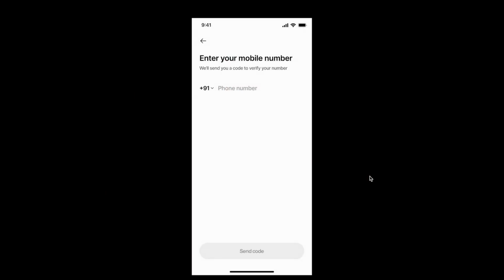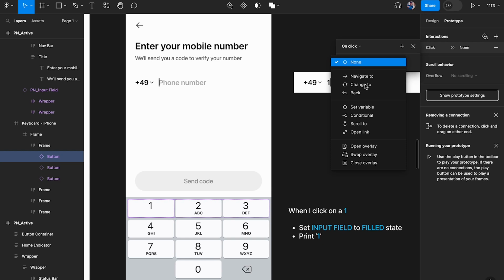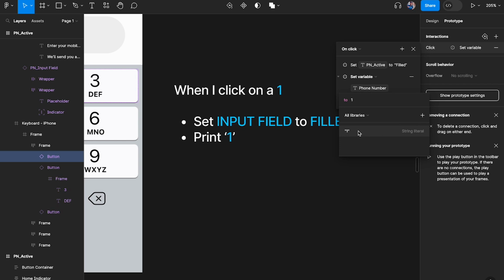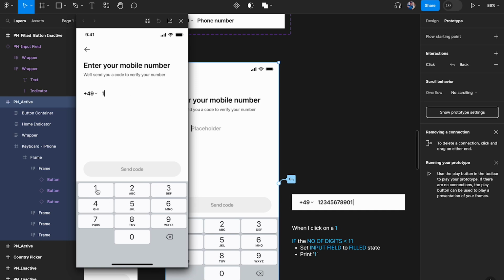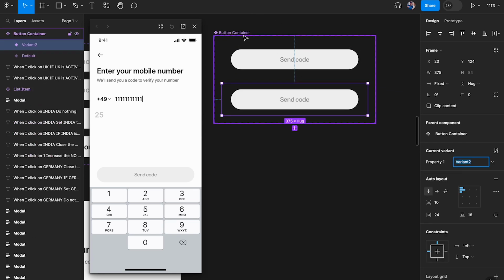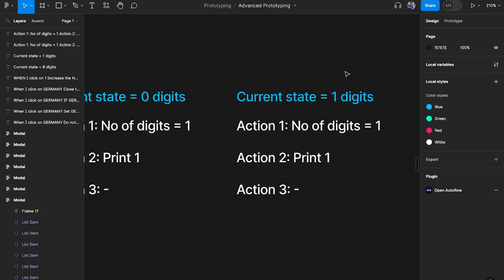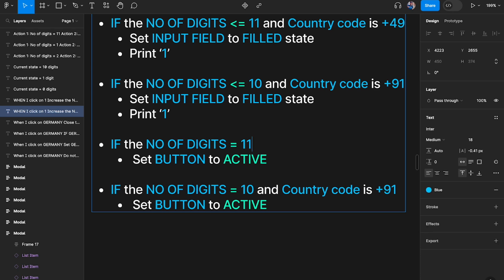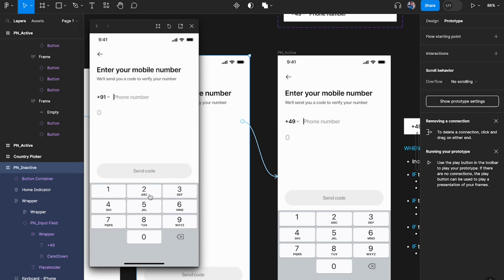PROTOTYPE a Phone Number Input Interaction using FIGMA VARIABLES | Advanced Prototyping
In this video (Part 2/5), you will learn to prototype a phone number input interaction with a dynamic character limit using Figma Variables. We will also understand how the order of the conditions can affect your prototype.

🔶 Chapters
00:00 Preview of the Interaction
01:26 Understanding the User Flow
02:41 Animating the Keyboard
05:50 Logic for Inputting Numbers
29:43 Logic to Activate the Button
34:19 How the Order of the Conditionals matters
43:00 Logic for Character Limit based on Country Code